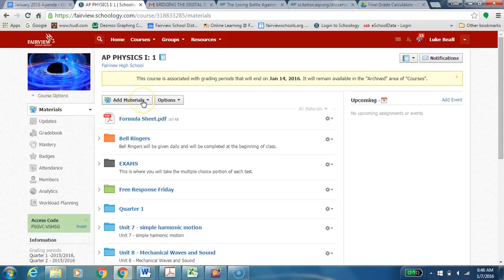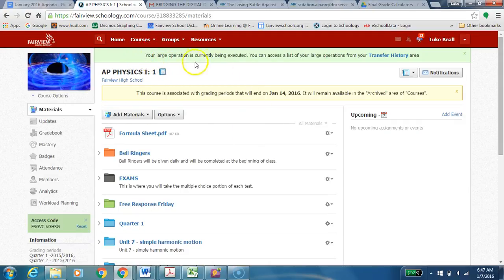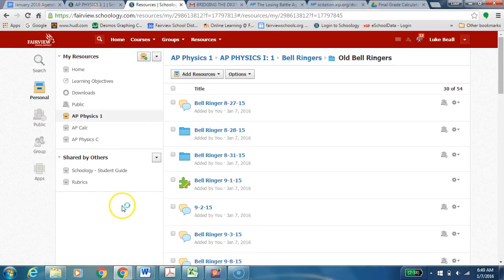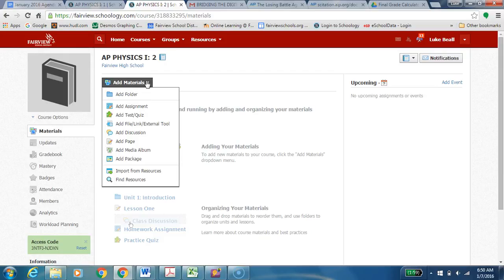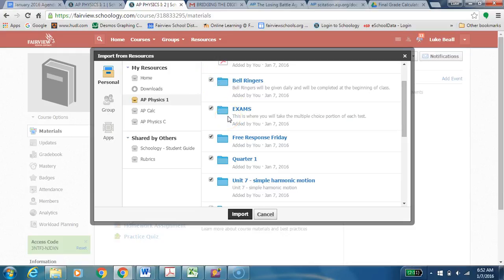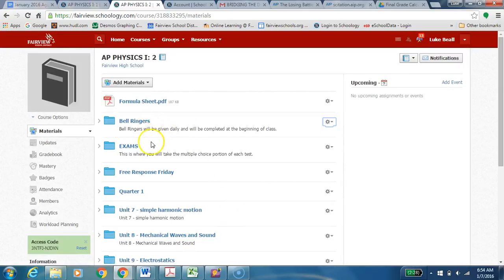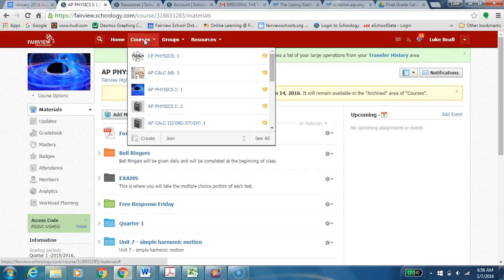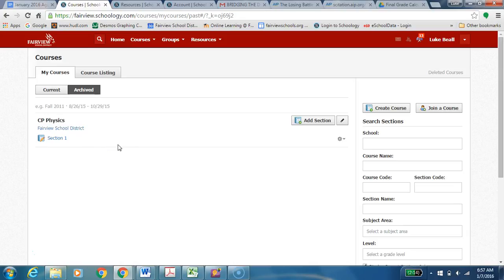Copying Courses to Resources and Future Sections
This video instructs users on transferring course materials to resources and future sections of courses in Schoology